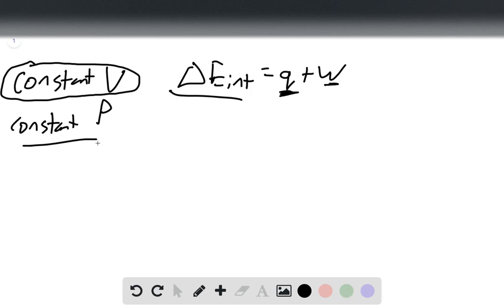In order to obtain the largest possible amount of heat from a chemical reaction in which there is a